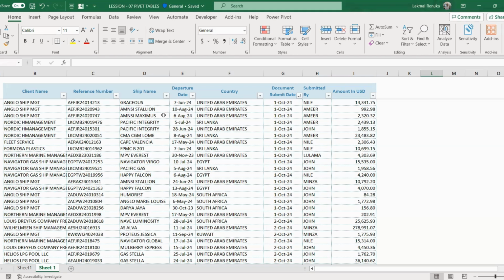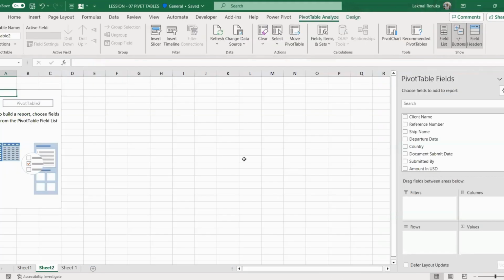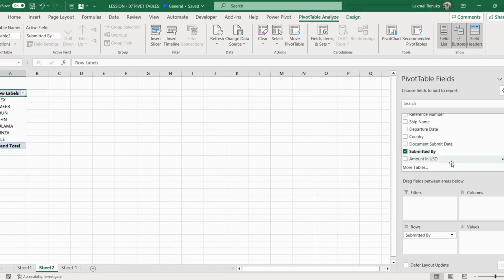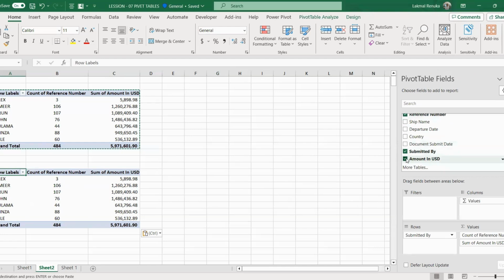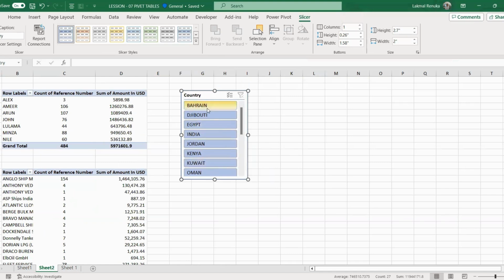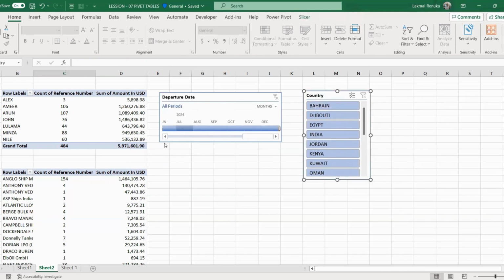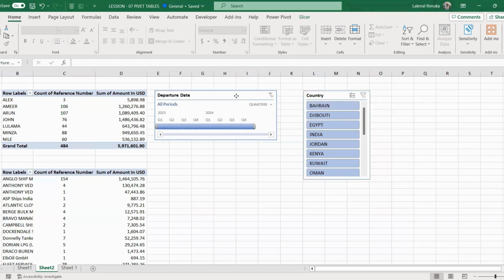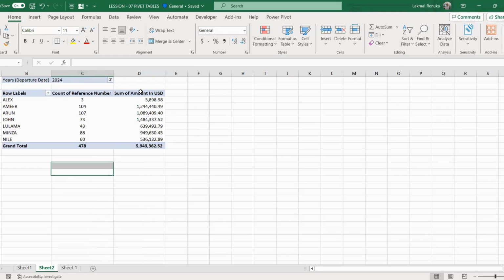How to Do Pivot Table & Analyze l Tutorial 007